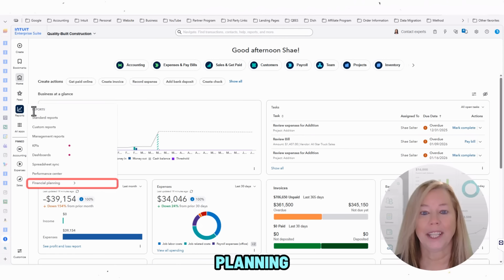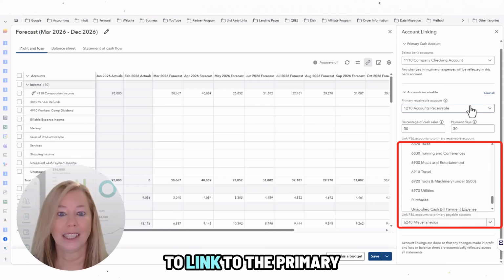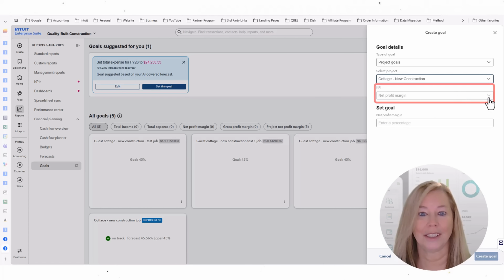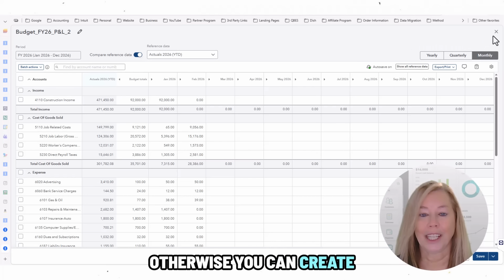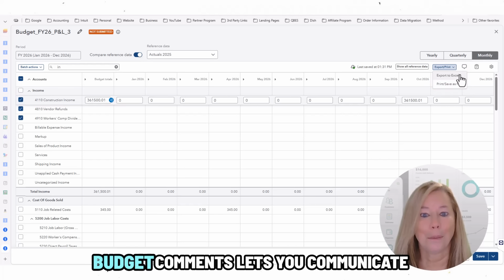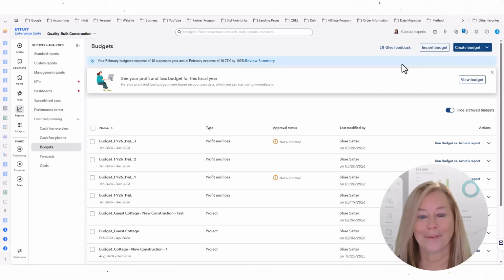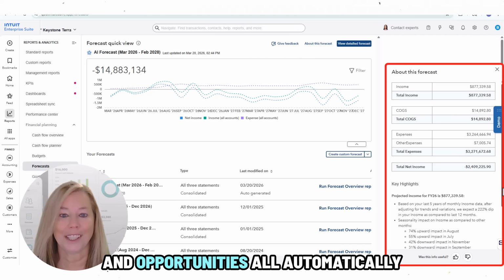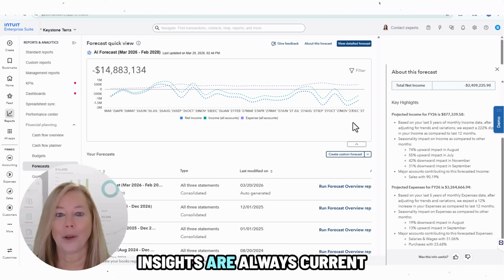Financial Planning & Analysis Inside Intuit Enterprise Suite (Forecasting, Budgets & Insights)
Let’s walk through your business, your current systems, and see if Intuit Enterprise Suite is the right fit for you. I’ll also provide customized recommendations and best pricing options available through Minding My Books.

Are you still relying on spreadsheets for budgeting, forecasting, or financial reporting?

In this video, I walk you through Financial Planning & Analysis inside Intuit Enterprise Suite, including how to create forecasts, build budgets, track KPIs, and leverage AI-powered financial insights to make smarter business decisions.

If you’re struggling with inaccurate projections, manual processes, or lack of financial visibility—this is where Intuit Enterprise Suite truly stands out.

🔍 What You’ll Learn in This Video:

✔️ How to create financial forecasts using real-time data
✔️ How to build and manage budgets without spreadsheets
✔️ How to track key financial KPIs and goals
✔️ How AI generates financial summaries and insights automatically
✔️ How to improve cash flow planning and decision-making
✔️ How Intuit Enterprise Suite replaces manual financial processes

💡 Who This Is For:

• Growing businesses outgrowing QuickBooks Online or spreadsheets
• Multi-entity companies needing better financial visibility
• Owners, CFOs, and Controllers who want better forecasting & planning
• Businesses looking for a more complete system without a full ERP

At Minding My Books, we specialize in helping businesses transition to and fully optimize Intuit Enterprise Suite and QuickBooks Enterprise—with a strong focus on inventory, financial visibility, and scalable systems.

If you're considering upgrading or want to see how this could work for your business…

We’ll review your current setup, identify gaps, and map out the best solution for your business.

I’m Raeann Salter — Your QuickBooks Success Partner.